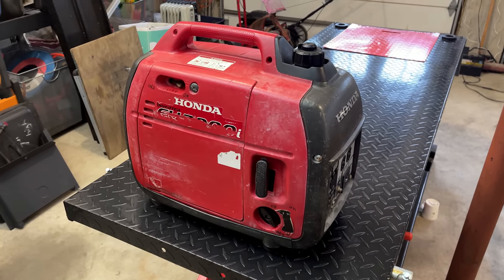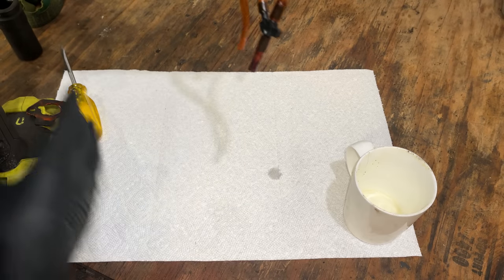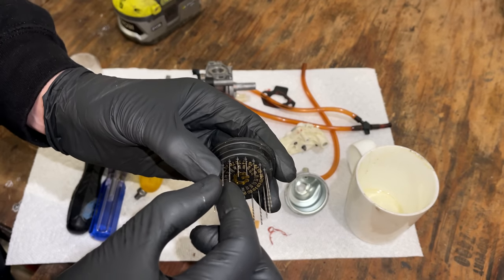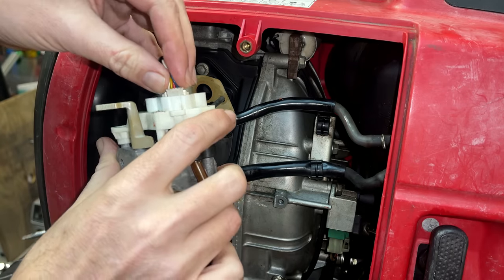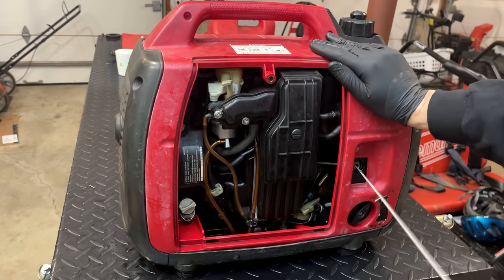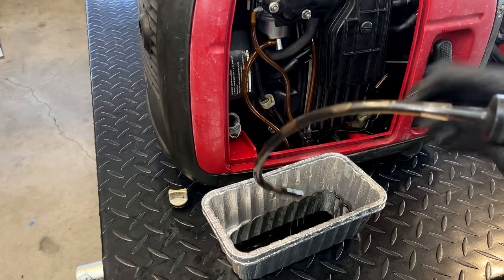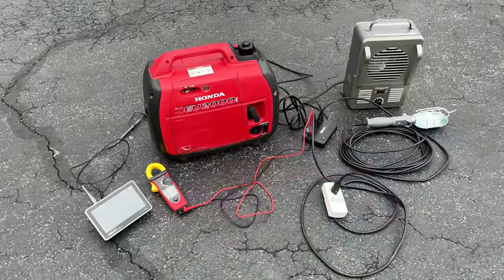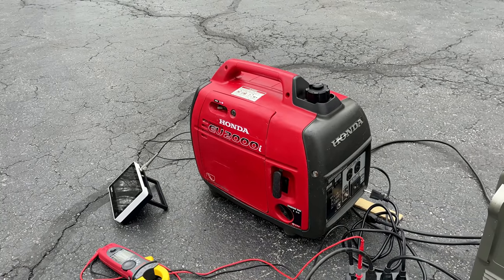Old Honda EU2000i Generator Leaking Fuel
When it started leaking gas he called a few local shops in his area and nobody wanted to look at it.  He then called the Honda dealer and they told him it was too old and they tried to sell him a newer model.  A leaking carb is the most common problem to have and usually an easy fix.  Lets find out.

Generator Model: EU2000i
Spark Plug: CR5HSB
Needle: 16011-ZE0-005
Float: 16013-ZG0-811
Choke Label: 87528-ZT3-C31
Main Emblem Label: 87102-Z07-C32
Switch Label: 87501-Z07-C30

Amprobe ACDC-52NAV (THD Meter)
Kill A Watt
Oscilloscope (AD1013D)
Spark Tester